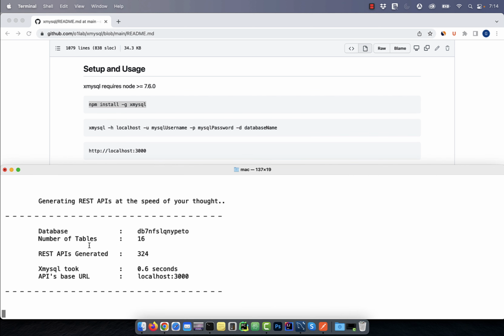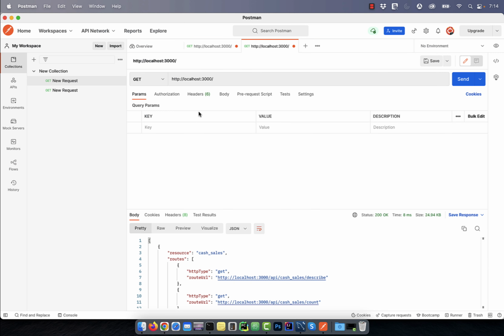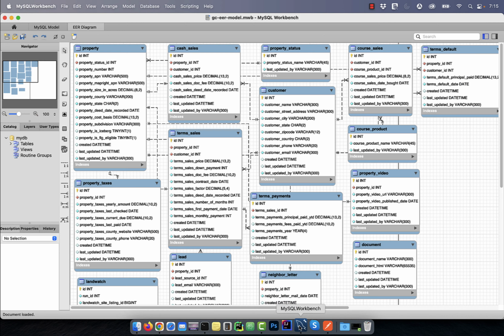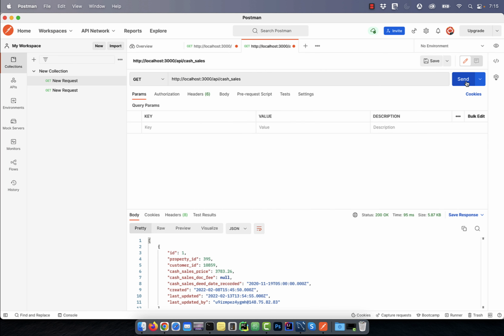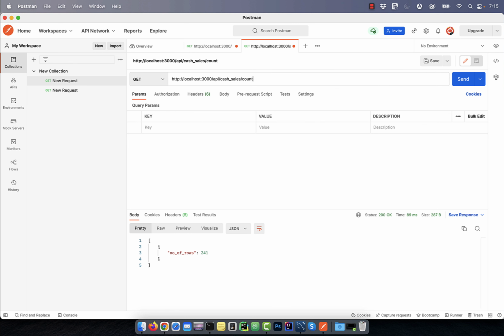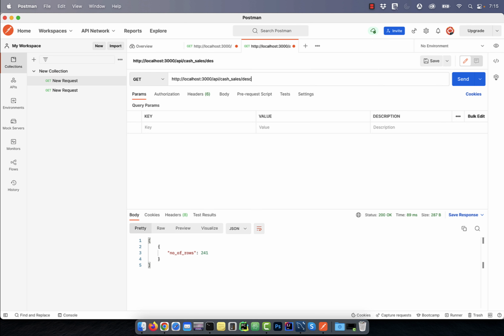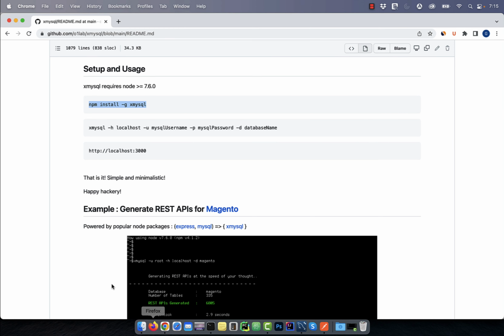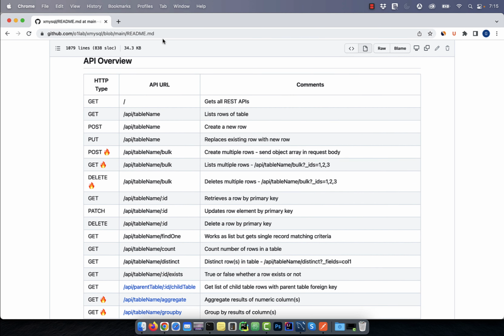How To Connect MySQL In Postman using Xmysql (1 Min)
In this tutorial, you'll learn how to connect to the MySQL database in Postman using xmysql package.

Video Transcript
Hi guys, this is Abhi from Gokcedb. In this video, you're going to learn how to connect to the MYSQL database from postman. Let's start by installing the XMYSQL package using the node package manager.

Next, use this XMYSQL command to connect to your MYSQL database. Now you should be able to use the localhost colon 3000 URL to connect to the MYSQL database from postman. You can see a list of all available endpoints in the output.

Here's the entity relationship diagram of my database say I wanted to select all rows from the cash underscore sales table. To do that, I can use slash API slash cash underscore sales. To get the count of all rows, add a slash count at the end of the URL, and to get a description of all the columns in this table use slash to describe.

Finally, to get a list of all available APIS, check out the readme page of XMYSQL on GitHub. There you have it.